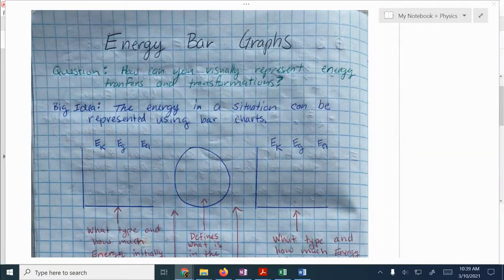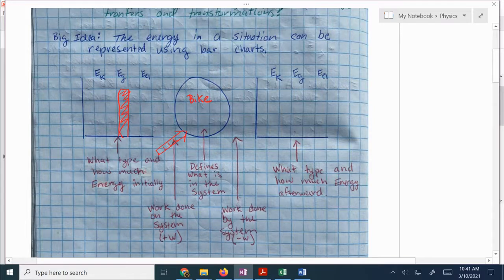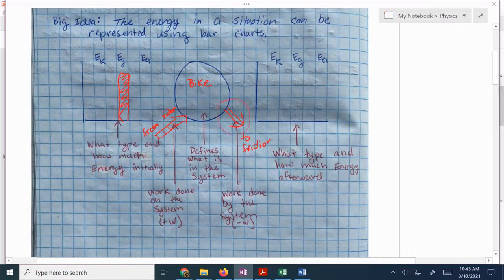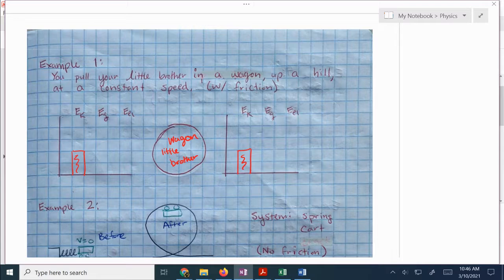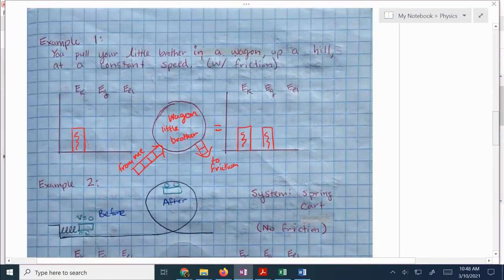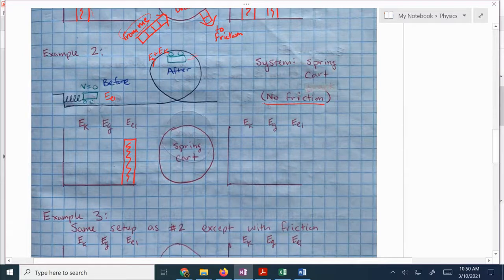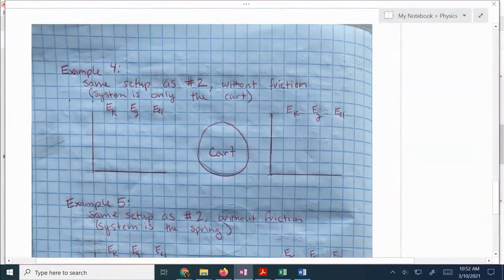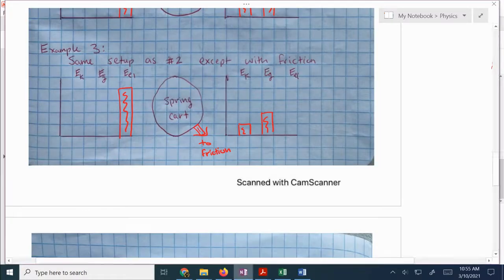PJ 26 Energy Bar Graphs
In this video I go over Physics Journal 26 which is about Energy Bar Graphs.